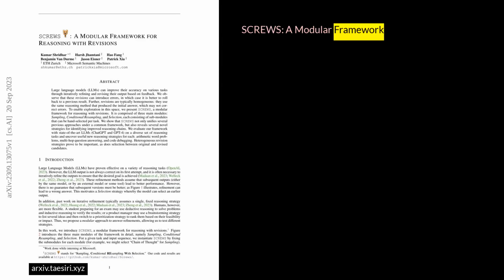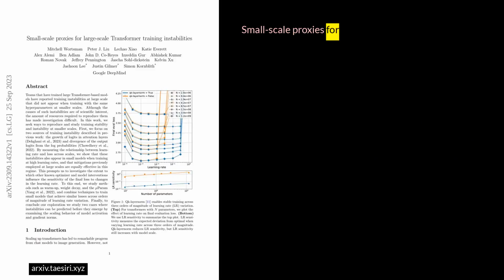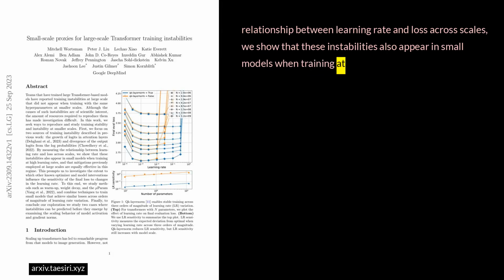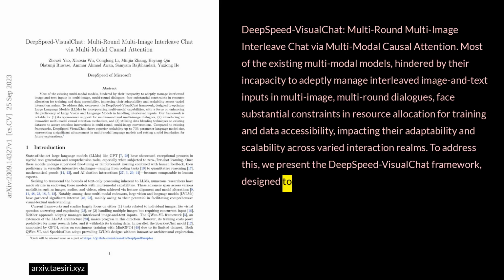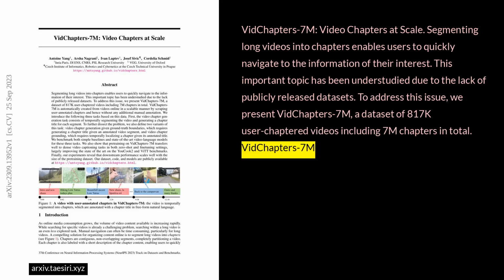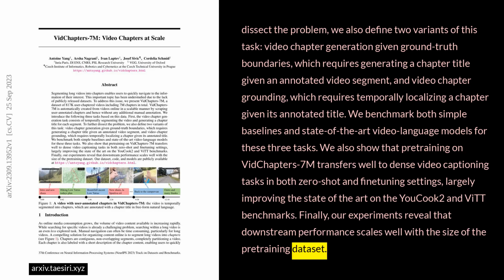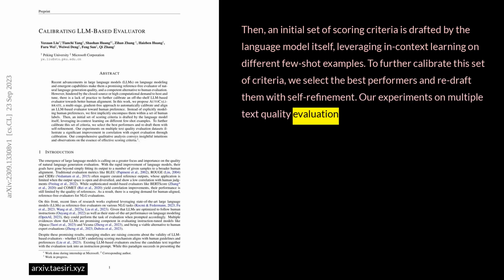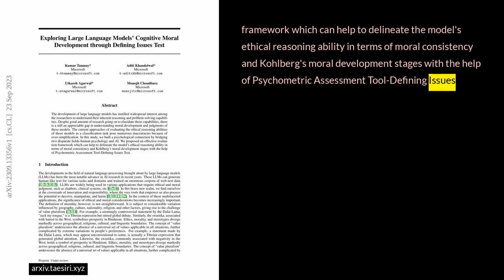ArxivDailyShow (September 26, 2023)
00:00:00 - SCREWS: A Modular Framework for Reasoning with Revisions
00:01:23 - Small-scale proxies for large-scale Transformer training instabilities
00:03:14 - DeepSpeed-VisualChat: Multi-Round Multi-Image Interleave Chat via Multi-Modal Causal Attention
00:04:36 - VidChapters-7M: Video Chapters at Scale
00:06:20 - Calibrating LLM-Based Evaluator
00:07:46 - Exploring Large Language Models' Cognitive Moral Development through Defining Issues Test